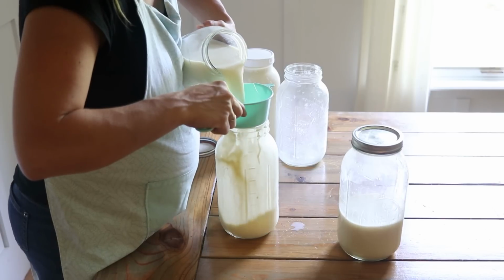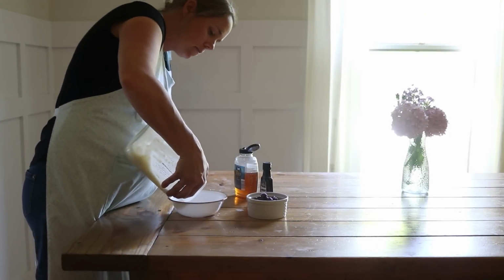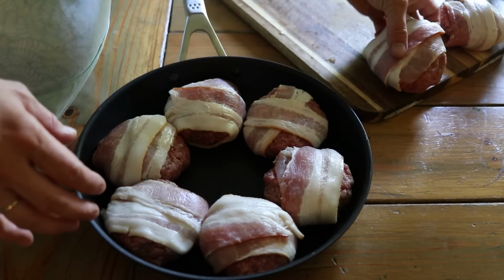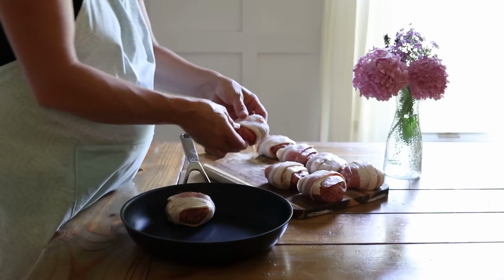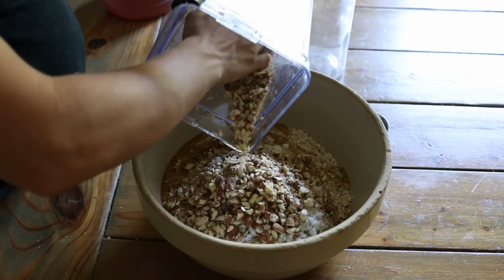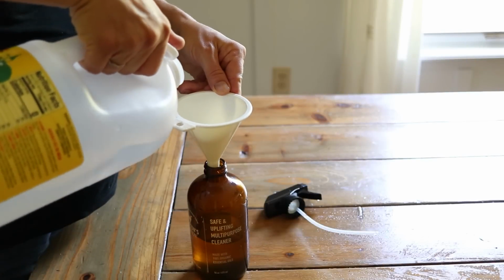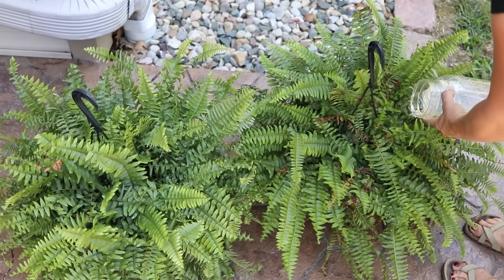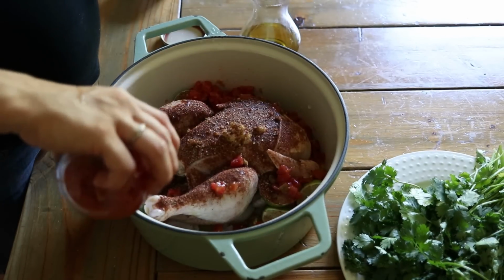Family of 7 Cook with Me | Get it All Done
FREE MASTERCLASS:

Learn my top secrets and BIGGEST essential oil mistakes to avoid in my FREE essential oil masterclass

Grab my 30-DAY healthy menu with grocery list and over 100 recipes

Instant pot